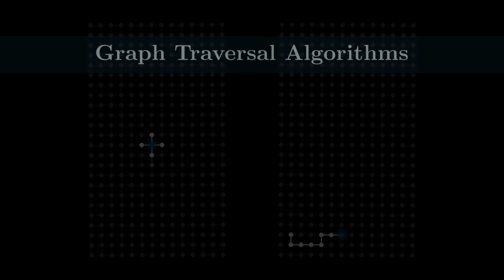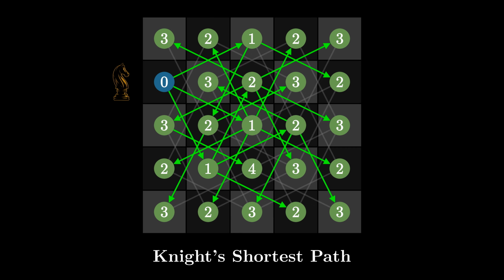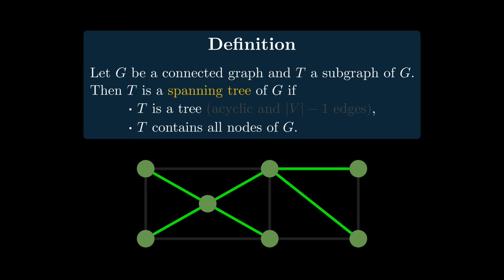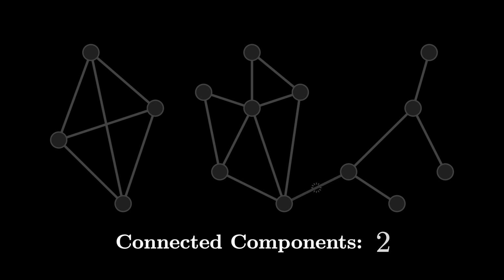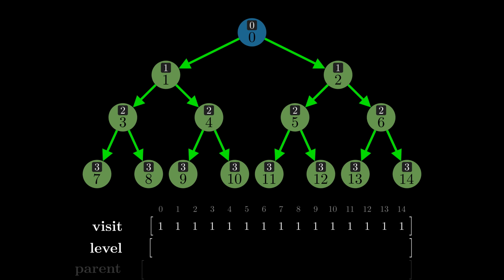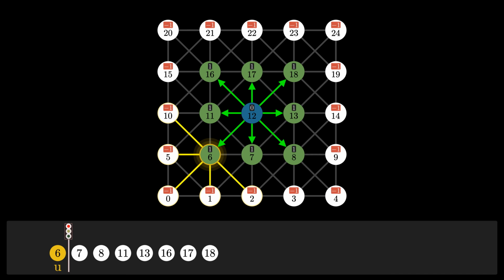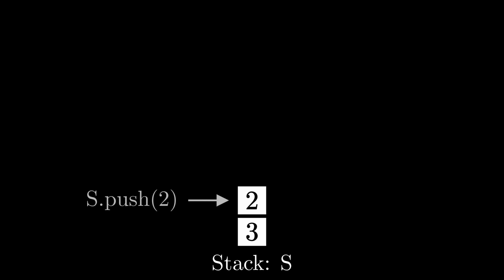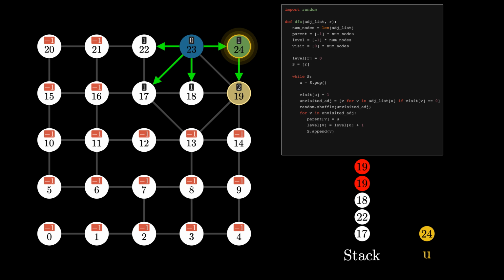Chapter 3 | Graph Traversal Algorithms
0:00 Intro
0:46 Definition of a Tree
1:49 BFS and DFS
4:03 Knight’s Shortest Path
4:50 Maze Generation with DFS
5:50 Connectivity Check
6:24 Cycle Detection
7:01 Topological Sorting
8:35 A Simple Spanning Tree Algorithm
10:38 Recap - Euler Trails and Circuits
13:17 Definition of a Bridge
14:10 Number of Connected Components of a Graph
15:04 Fleury’s Algorithm
18:04 BFS | Intro
18:48 Parent | Level | Visited
20:32 Queue Data Structure
21:47 BFS - Python Code with Animation
26:39 DFS | Intro
27:18 Idea behind the DFS Implementation
29:34 Stack Data Structure
30:42 DFS - Python Code with Animation
39:05 Outro

Animations have been created with Manim, Adobe Premiere Pro and Blender.

▶ Did You Try Your Best - Alec Slayne
▶ Honesty Matters - Kikoru
▶ Light-Footed - Bonnie Grace
▶ Pattern View - David Celeste
▶ Resolution - Marten Moses
▶ Fractal Patterns - Bonnie Grace
▶ Parallel Existence - Raymond Grouse
▶ Organic Textures - David Celeste
▶ National Security - Isaac Larson
▶ Rememberance - Fabien Tell
▶ In a Gyroscope - T. Morri
▶ Weapon of Choice - Fabien Tell
▶ Unknown Phenomenon - Dream Cave
▶ Trembling Anticipation - Dream Cave
▶ Turncoat - Michael Rothery
▶ Fall Afoul - Jon Sumner
▶ Silent Witness - Dream Cave
▶ Cutting Corners - Jon Sumner